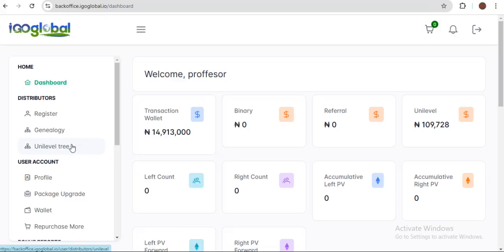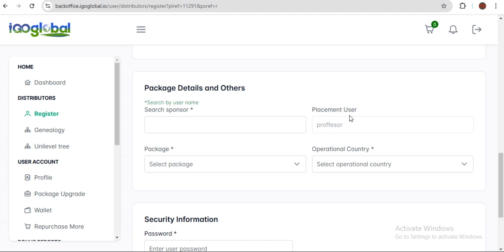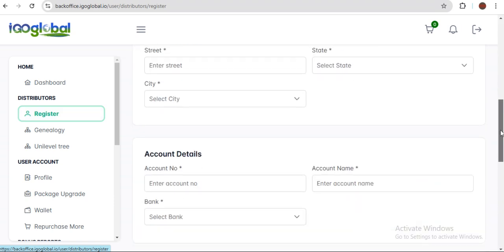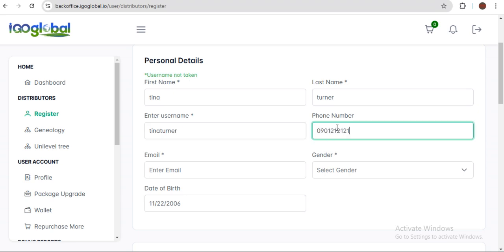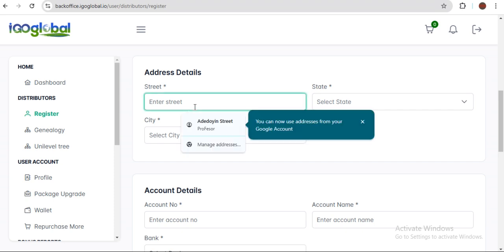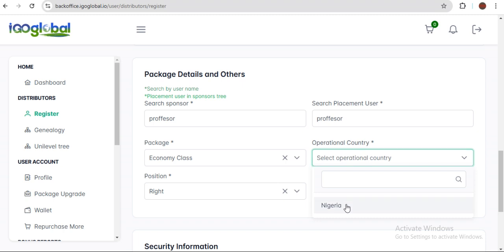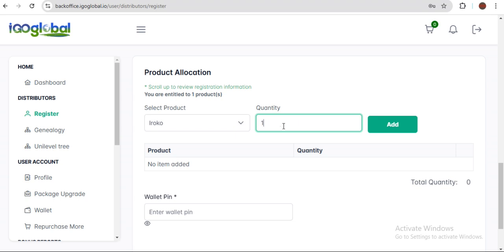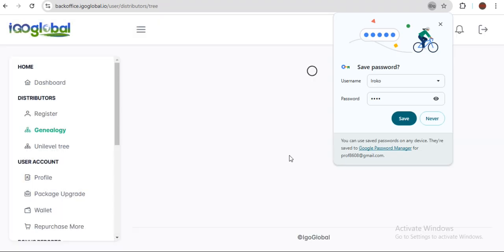How to Register a New Member in Igoglobal International Inc.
Master the step-by-step process of registering a new member with Igoglobal International Inc. This easy-to-follow guide will walk you through the entire registration process, ensuring a smooth and seamless experience. Perfect for new members and team leaders!